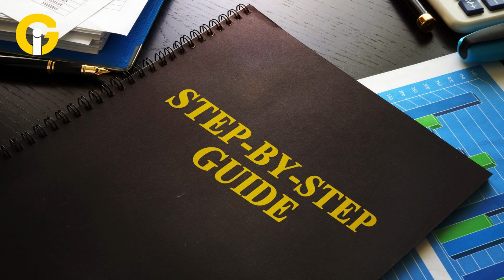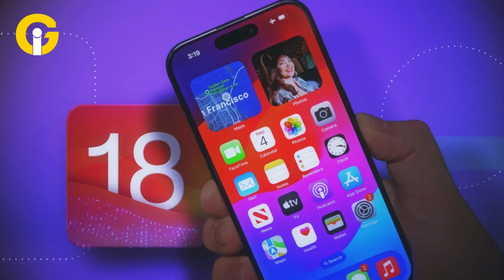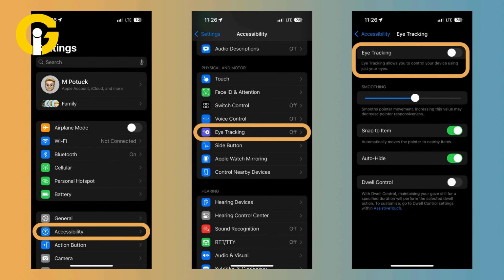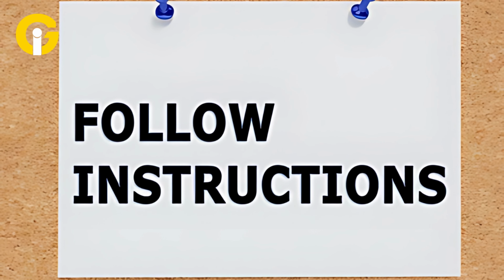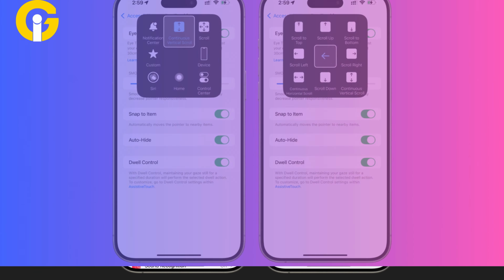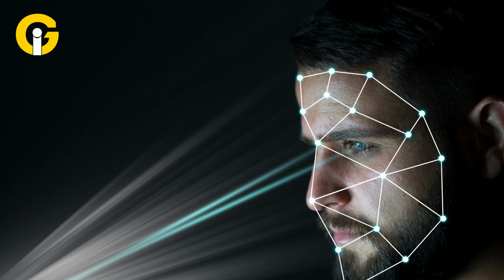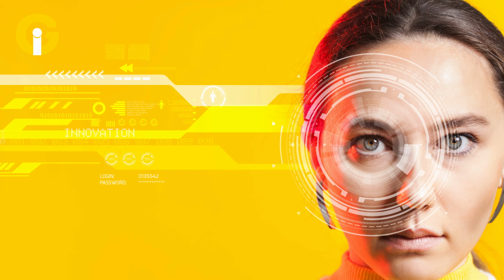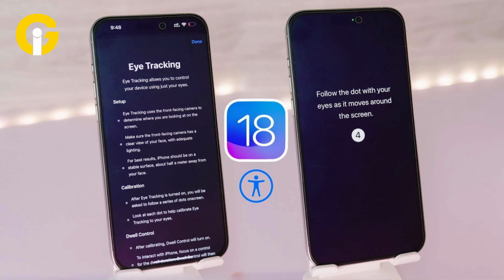Begin 'eye tracking' on your iPhone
Apple's newest update in iOS 18 has already launched several innovative features for iOS users, one of them being Eye Tracking. The feature is integrated with advanced technologies that use the front-facing camera on an iPhone by following the user's eye movement, permitting the user to control screen accessibility.
Eye Tracking lets users navigate, make selections, and take actions on the iOS device in an entirely new way — only using their eyes.
It just went live alongside the iOS 18 public beta and is now available for people on the latest iOS 18 Developer Beta, try it now.